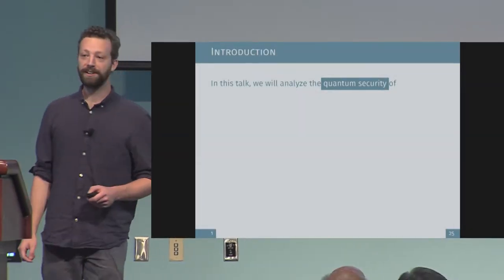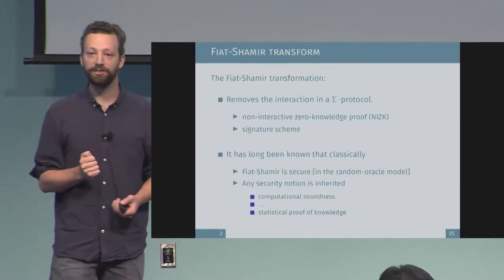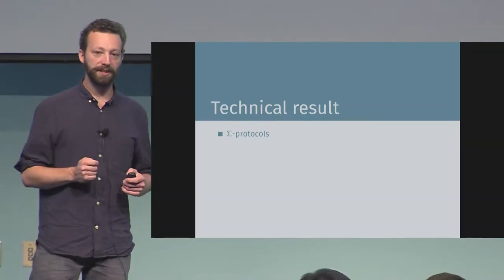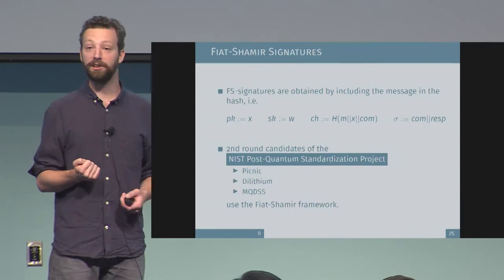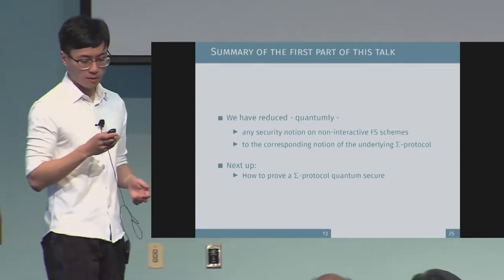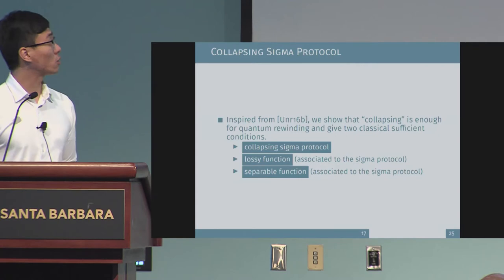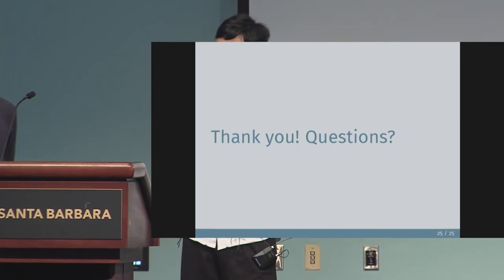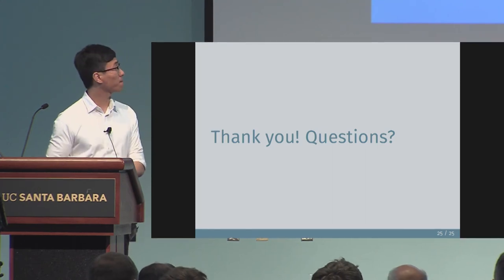Shared presentation on Fiat-Shamir security at Crypto 2019